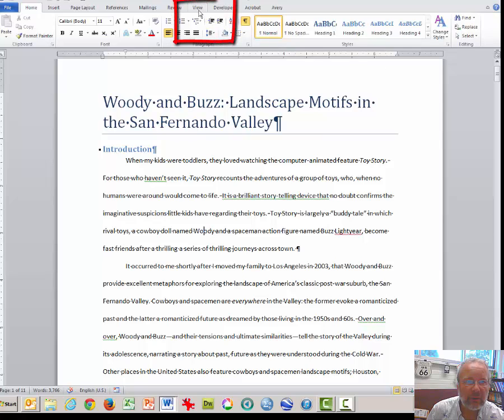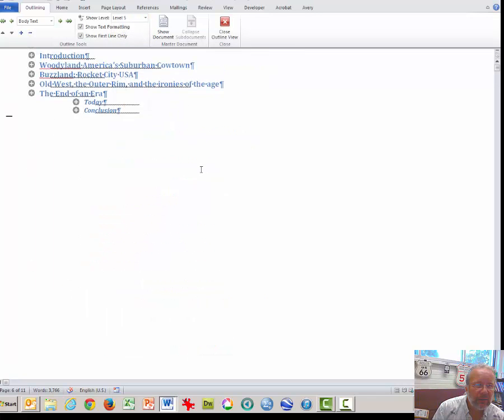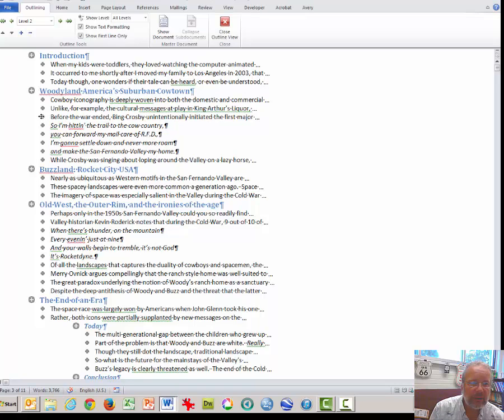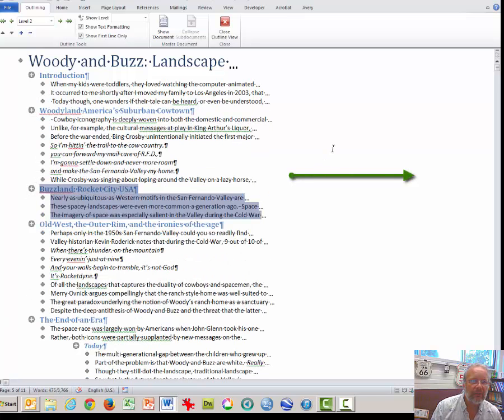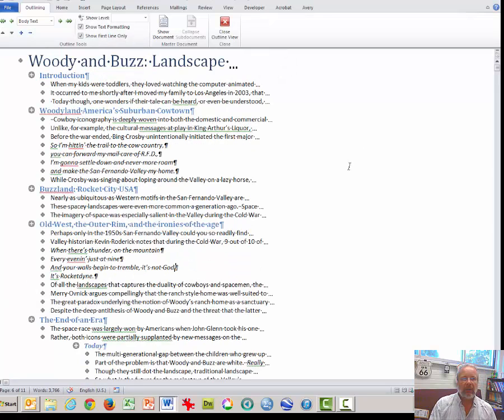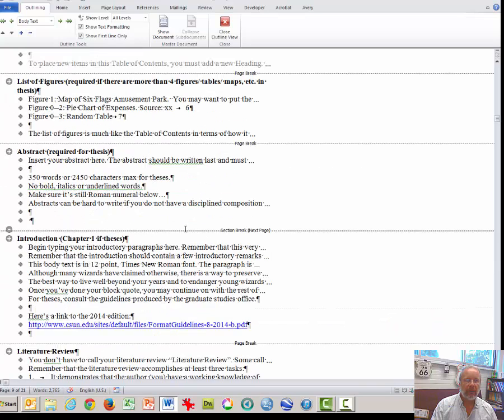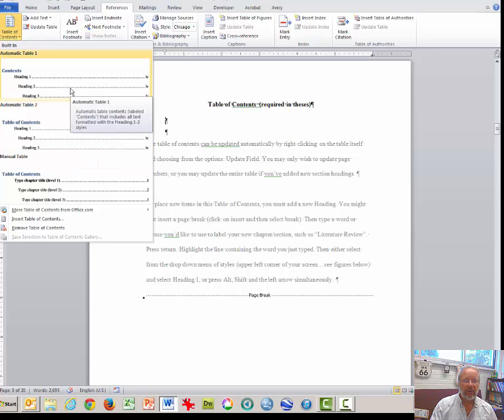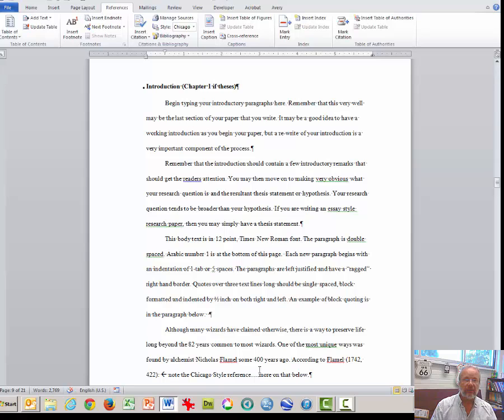Using the Outlining Function in Microsoft Word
Tutorial on using MS Word to organize outlines and create a table of contents